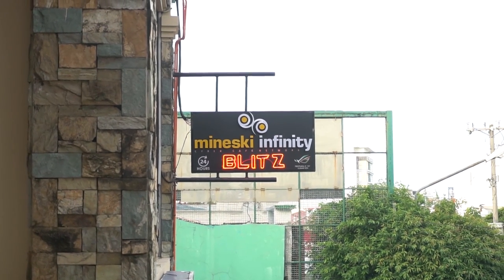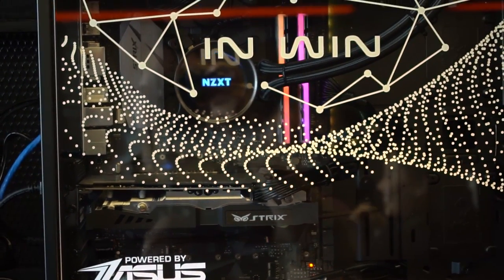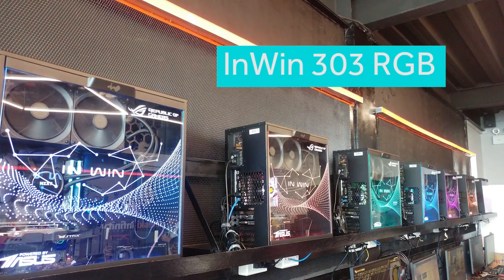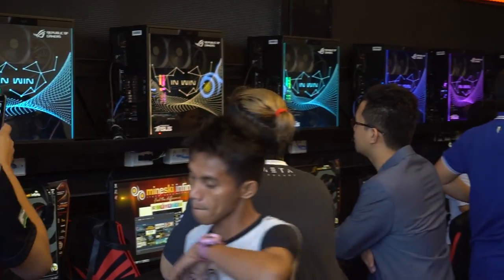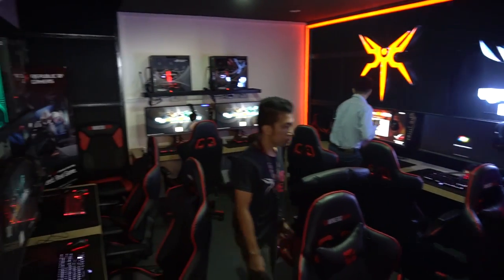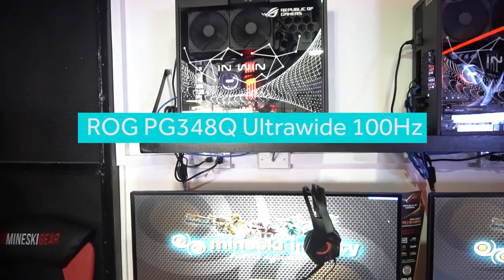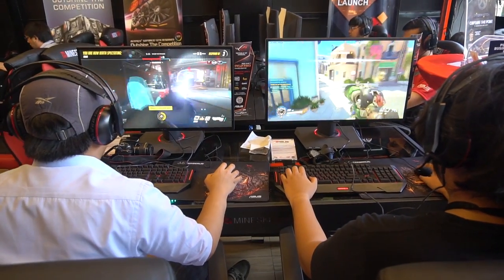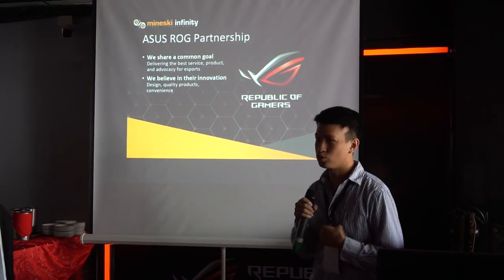Mineski Infinity Blitz Launch